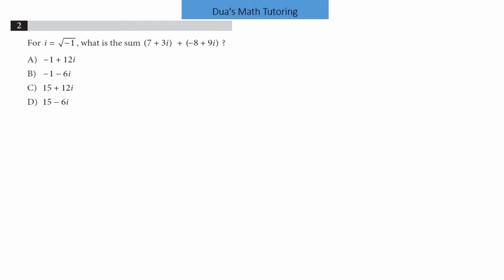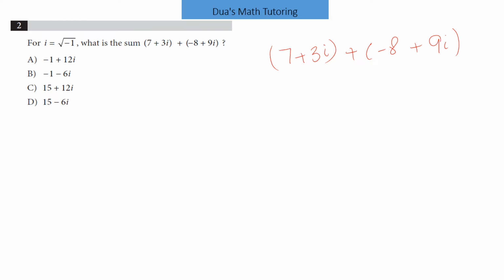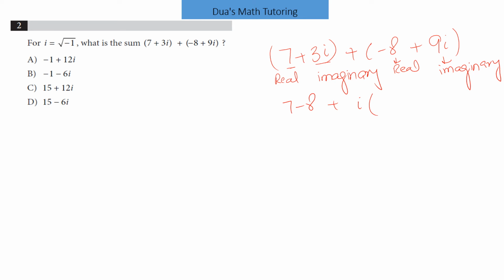SOLVED: SAT Math | ACT Math | Practice test 1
My channel is about math's tutoring  and my motive is to help the students all around the globe. Through my channel you can see videos from bsic maths to advance level.I'm uploading videos everyday so cover as much content as possible.
In this video, I've discussed the detailed solution to the problem from SAT practice test 1.
For i=(−1)^(1/2),what is the sum (7+3i)+(−8+9i)?

I've also made a series of videos on ACT and SAT test preparation. You can watch the videos by using the link given below.
I've made a series of videos to help you clear your math concepts and prepare for the Math section of the ACT, SAT, and Engineering universities entrance test exams like NUST, GIKI, UET, and PIEAS. In each video, I've discussed 5 important questions. I've also made videos on the questions from past exam papers. The links to other videos are in the description.